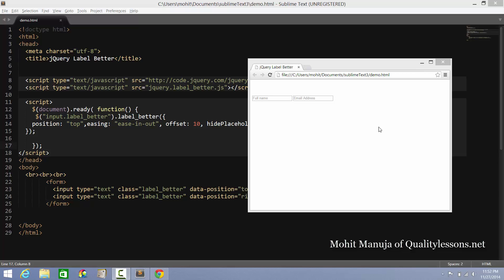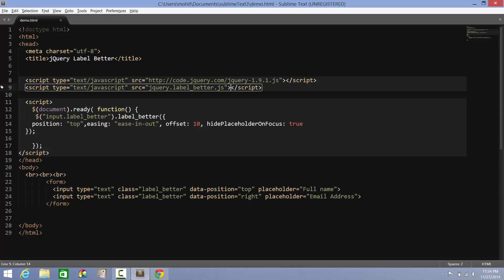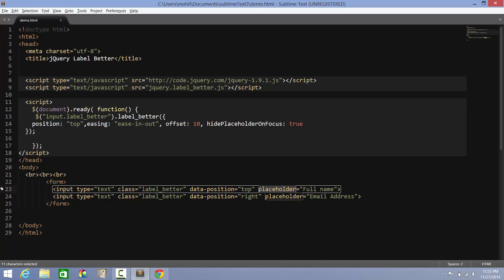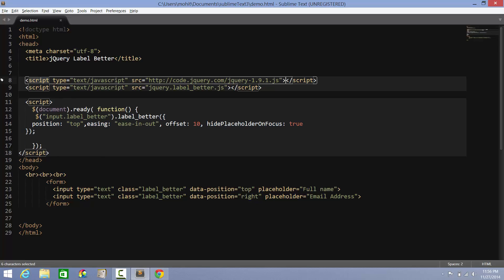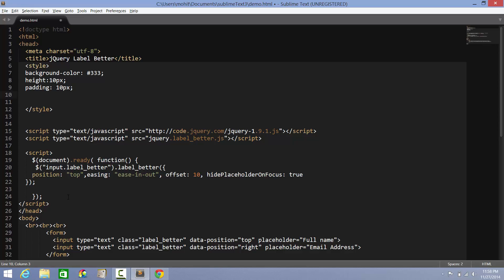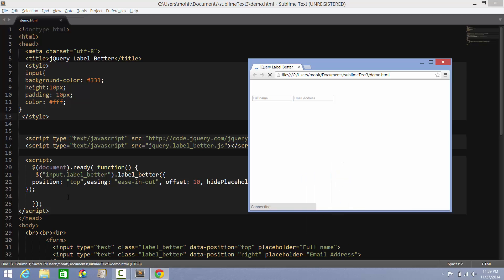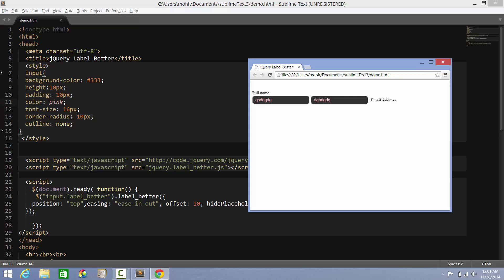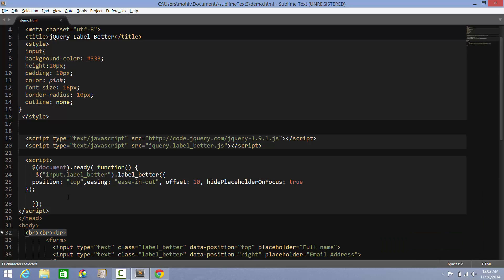Better html 5 forms with placeholder and JQuery Plugin label better